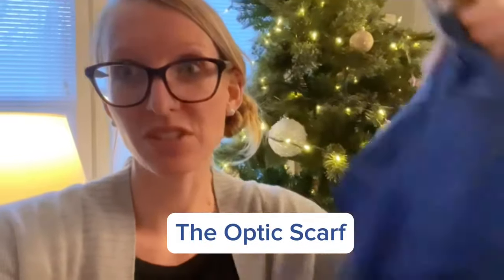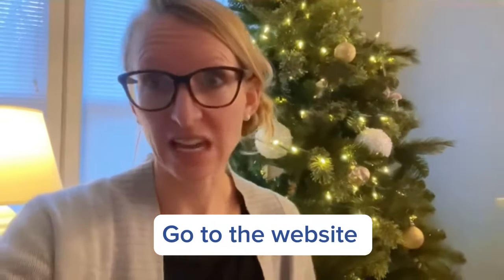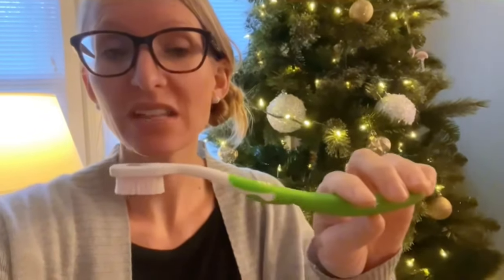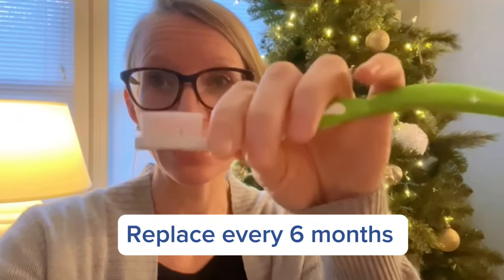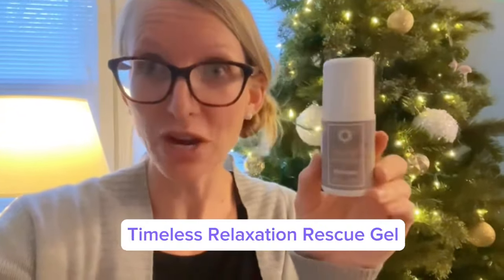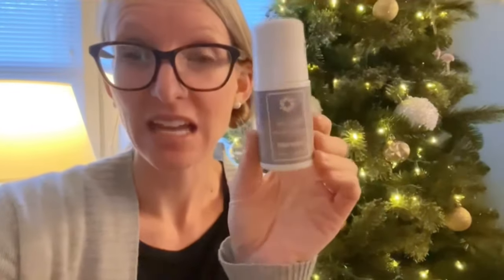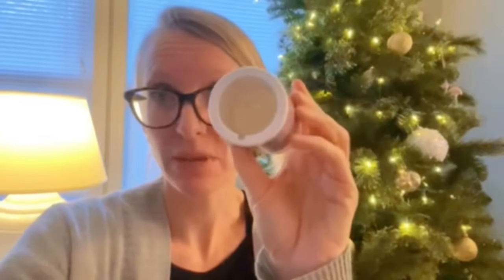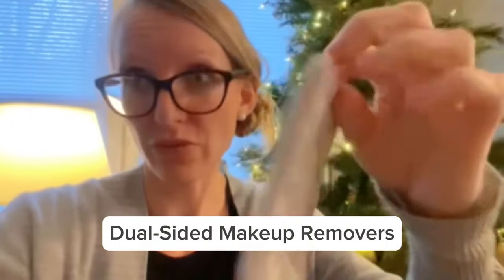🎄VIDEO FIVE 🎄Stocking Stuffer Ideas-🎄12 days of Christmas 2023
❄️ 𝙑𝙄𝘿𝙀𝙊 #𝟱!
❓Here's my QUESTION for you ❓
𝗗𝗼𝗲𝘀 𝘆𝗼𝘂𝗿 𝗵𝗼𝗹𝗶𝗱𝗮𝘆 𝘁𝗿𝗮𝗱𝗶𝘁𝗶𝗼𝗻𝘀 𝗶𝗻𝗰𝗹𝘂𝗱𝗲 𝗦𝘁𝗼𝗰𝗸𝗶𝗻𝗴𝘀? 𝗜𝗳 𝘆𝗲𝘀. 𝗪𝗵𝗲𝗻 𝗱𝗼𝗲𝘀 𝘆𝗼𝘂𝗿 𝗳𝗮𝗺𝗶𝗹𝘆 𝗼𝗽𝗲𝗻 𝘀𝘁𝗼𝗰𝗸𝗶𝗻𝗴𝘀?
👉 Today you also need to watch the dancing Christmas MOP VIDEO!! Don't miss it!